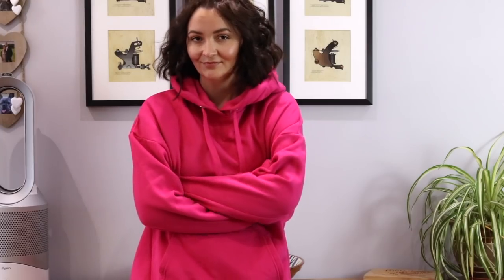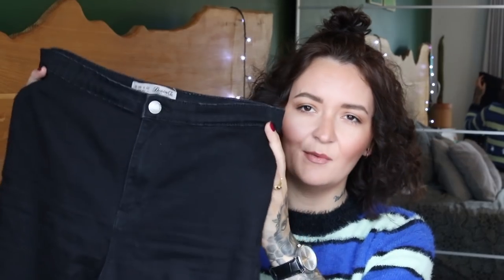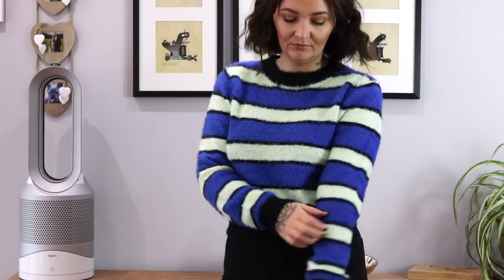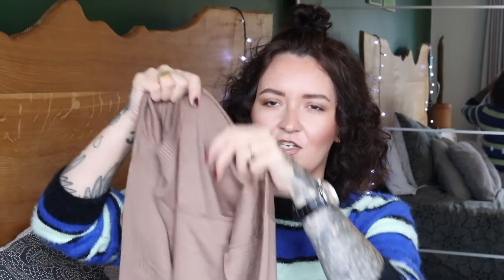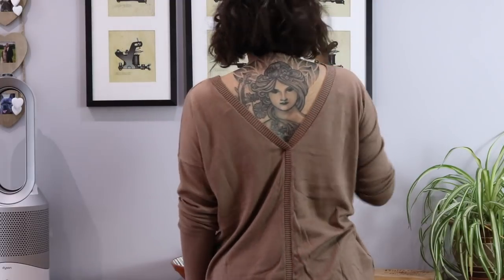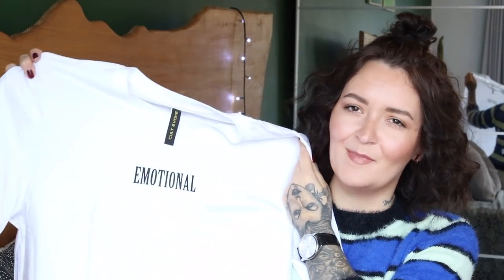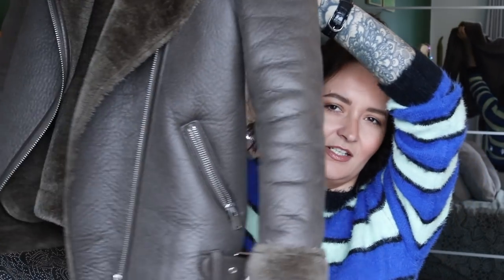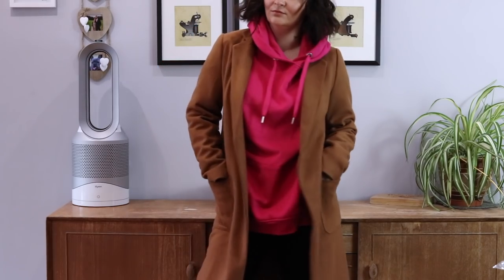Autumn Fashion Staples 2018 || Kate-Louise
Hey Lovelies!! Today I'm bringing you my top fashion staples for the Autumn months. I have a pretty basic wardrobe all year round but hopefully this can give you some inspiration or outfit ideas for the colder months! Enjoy
FEATURED:

PINK HOODY: PRIMARK (Similar

BLUE MOM JEANS: NEW LOOK: (Similar

KHAKI AVIATOR JACKET (Similar)

BROWN LONGLINE COAT

GREY BEANIE: PRIMARK (Similar

TAN BEANIE

⇻  W e a r i n g ⇻
:CLOTHING:

⇻  S o c i a l ⇻
All views and opinions are my own.
Any products that have been sent to me are marked with *